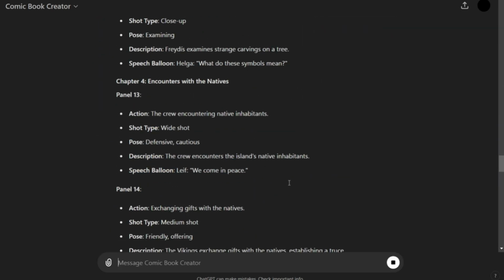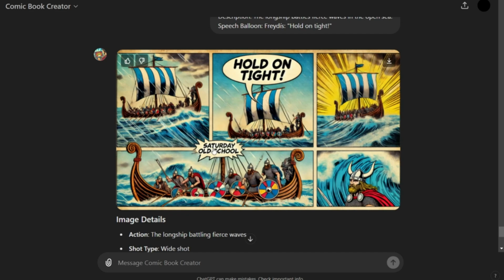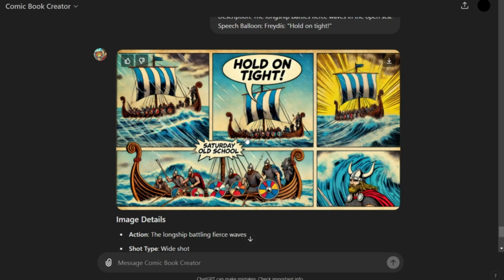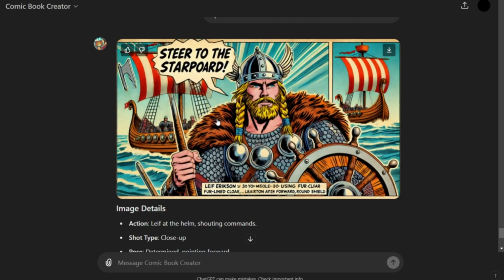Learn How to Create a Viral Story with Comic Panels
🚨Download 1,213 Prompts:
33 Comic Styles
40 Art Styles
40 Cartoon Styles
1,100 Additional Styles
🚨Get Free Access to Custom GPTs:
AI Photographer
Text-to-Video GPT
Text-to-T-Shirt GPT
Text-to-Logo GPT
Text-to-Sticker GPT Step-by-Step Video Guide: Crafting Comics Using Custom ChatGPT
(10 Video Tutorials + PDF Guide + 1100 DALL·E 3 Style Prompts )

Hello, everyone. Today, I am going to show you how to create a viral story on Comic Book Creator. First, click on "Viral Story." It will then prompt you to select an aesthetic number, which corresponds to a particular style. After that, type up your story. For this demonstration, I selected "Historical Stories" and aesthetic number nine. Once you've made your selections, click "Enter."

Next, you will be asked to choose a title. I am selecting "The Voyage of the Vikings." The system will begin generating the story, including all chapters and panels in detail.

I start by creating the first image and adding details to the first panel. The Viking character appears in the initial panel. Now, I will select the second character image and proceed to the third one. The system generates the subsequent images, moving on to create panel four. After that, I send panel five and select the text for panel six. Sometimes the text generated is random, but you can edit it outside of ChatGPT using software like Photoshop.

Panel six features a close-up image of the main character with text beneath it, which might also need editing. Remember, you don't have to follow ChatGPT's output exactly. This demonstration is just to show you how the process works. You can personalize your text and prompts for a unique result, ensuring high-quality images and creativity.

To learn more, visit our Gumroad page, where you can purchase the tutorial by adding it to your cart. We also offer free resources, including a list of prompts you can download. That's it for today!